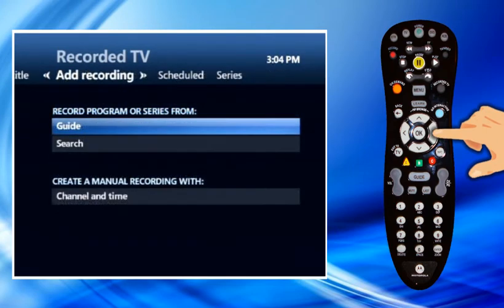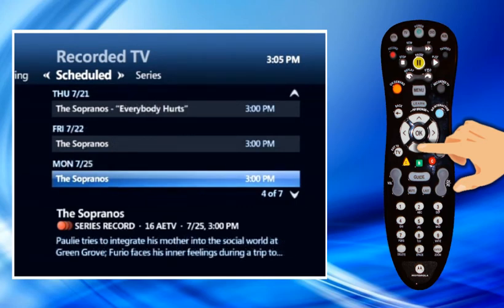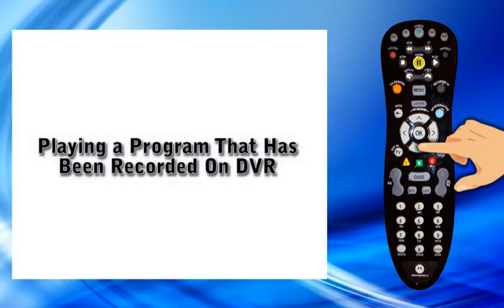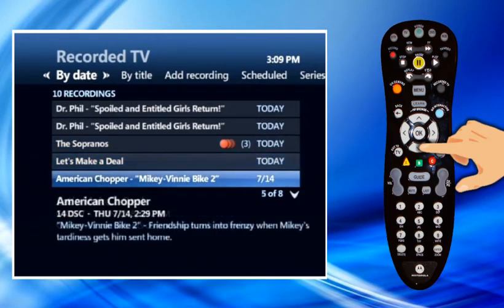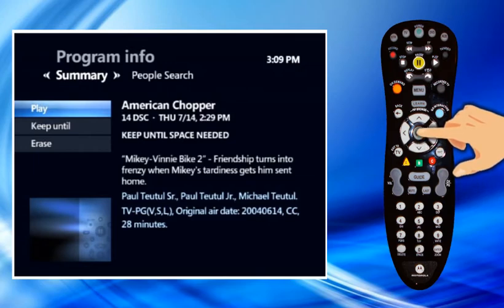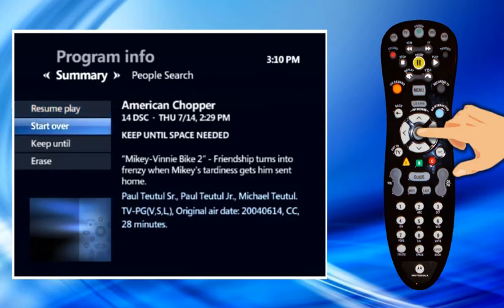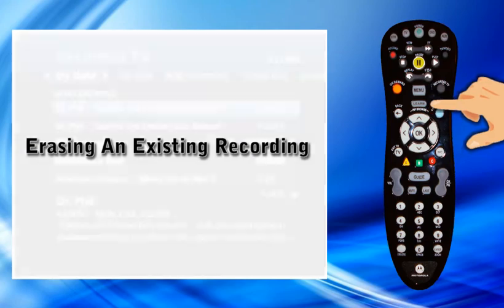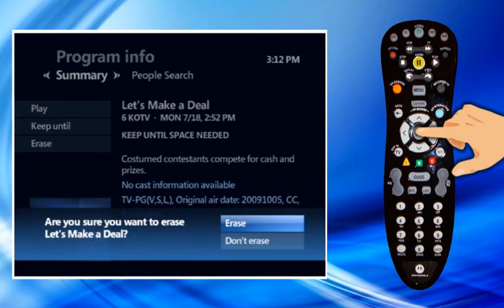CimTel CTi: How to View Your Recorded Shows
Step by step instructions on how to view all of the shows you have recorded with your DVR